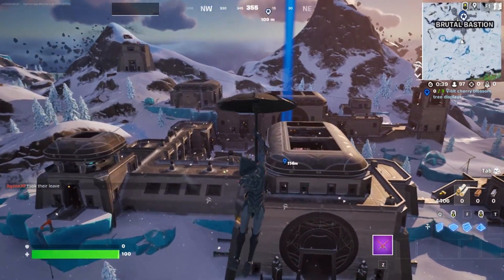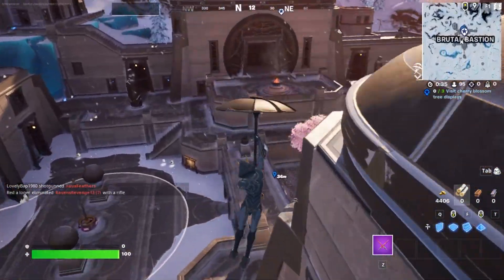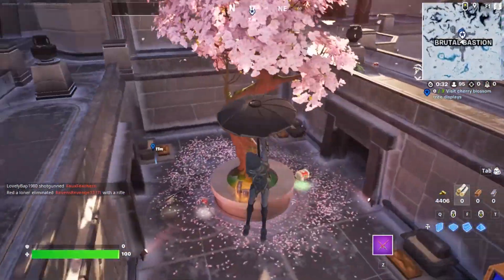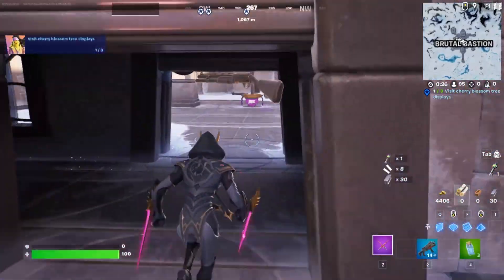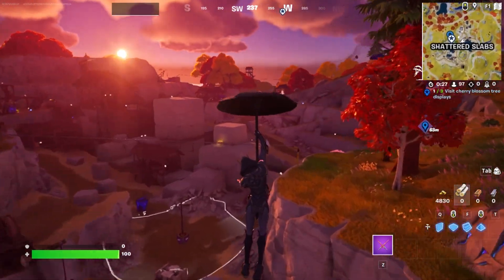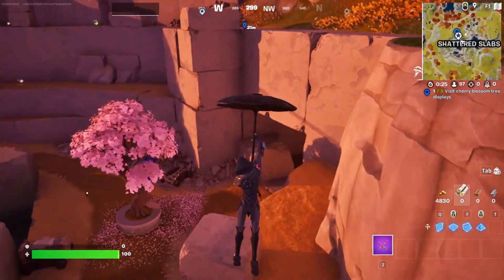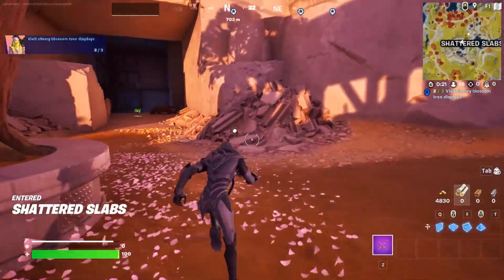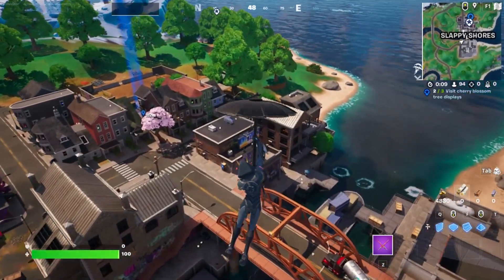Fortnite Spring Breakout Daily Quest For Rewards Visit Cherry Blossom Trees.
Pick out the ones marked which 3 trees to visit. This is the first of the daily Spring Breakout daily quests.